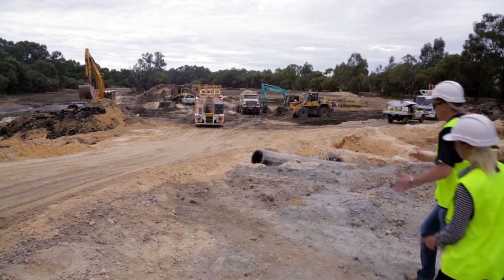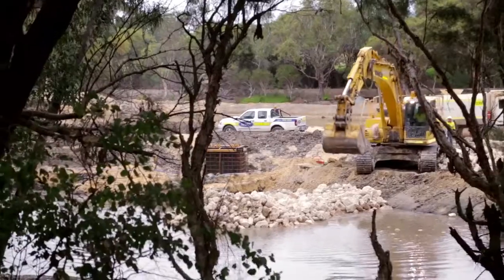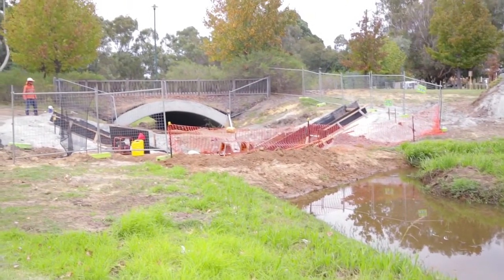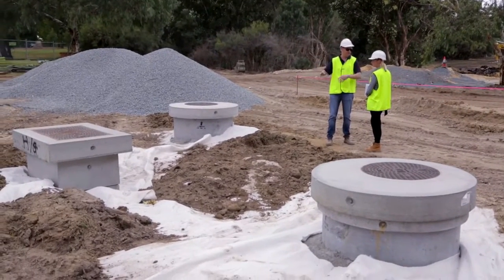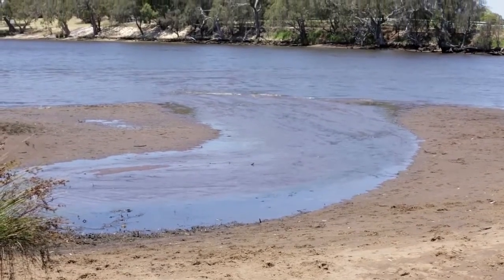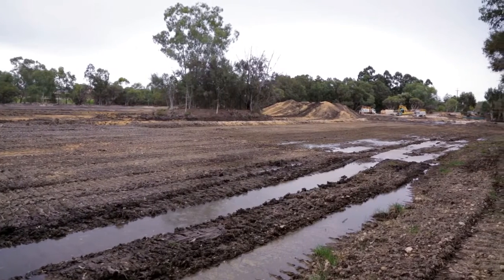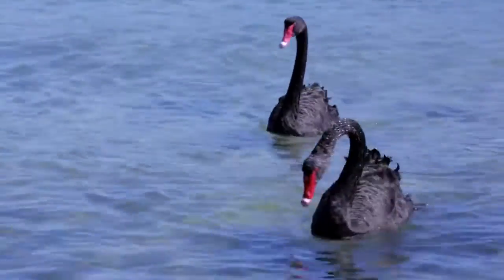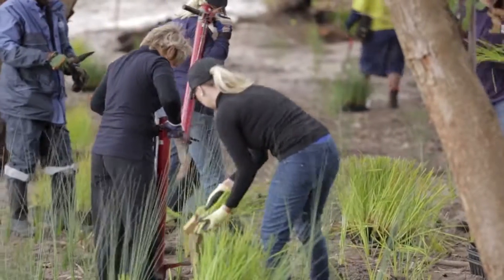Progress - Eric Singleton Bird Sanctuary restoration project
Interested community members have asked us to explain in more detail how the design of the wetland will ensure nutrient stripping.

This clip will tell you how the City of Bayswater and the Swan River Trust are restoring the Eric Singleton Bird Sanctuary to full health.